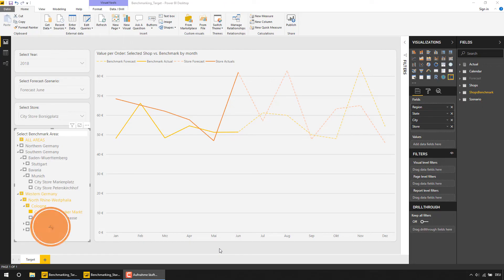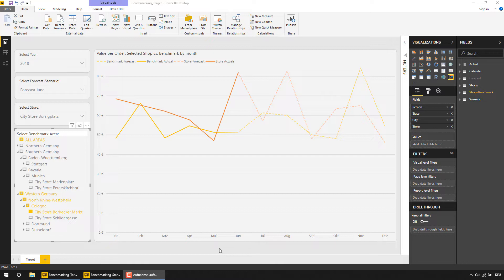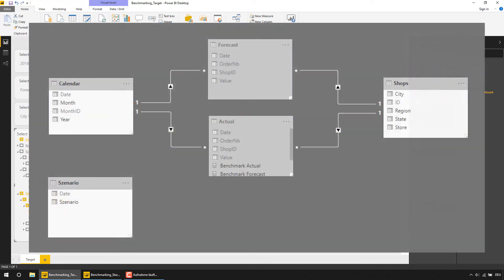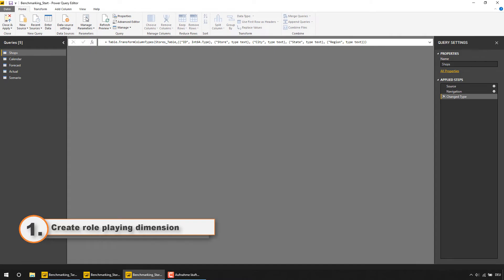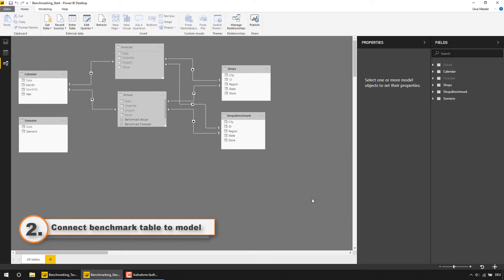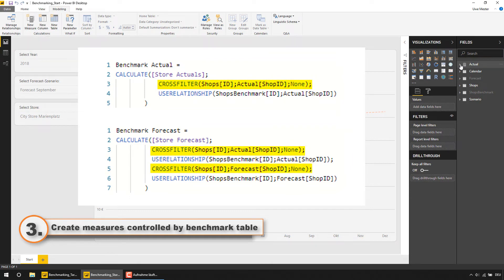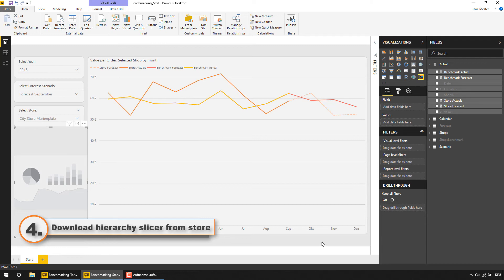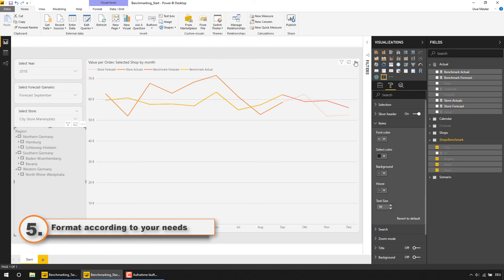Implementing dynamic benchmarking in Power BI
Providing context to your measures is key when you want to communicate relevant insights in your reports. Companies often use budgets, forecasts or KPIs of their competitors to evaluate their own performance and set it into a context.
But sometimes there is no information available on what figures your competition achieved. In that scenario internal benchmarks, comparing different business units of your company, might help you out to identify your potential.

In this video I will show how to implement such internal benchmarks using the "role-playing dimension" approach…